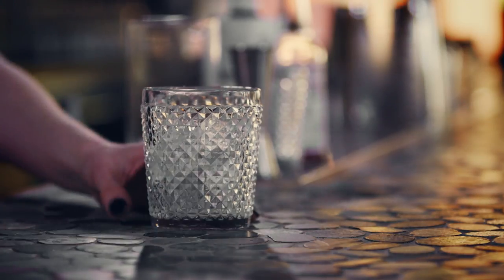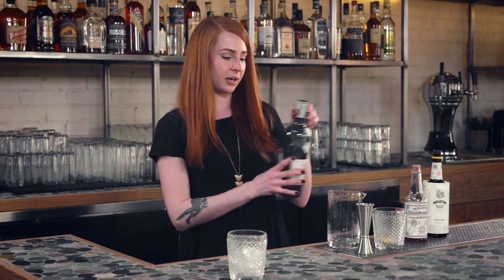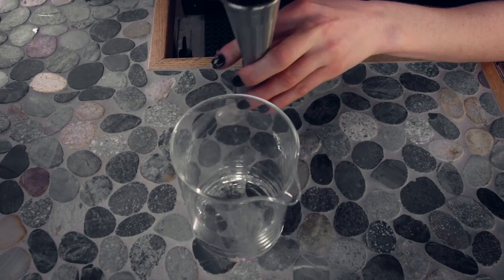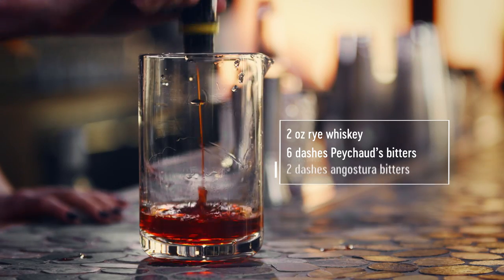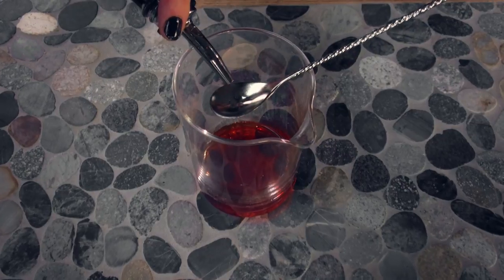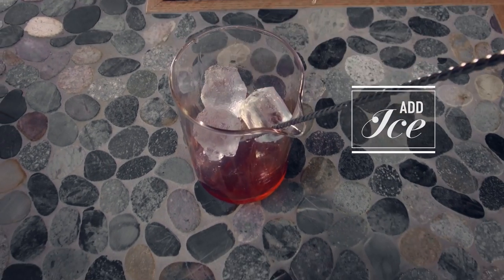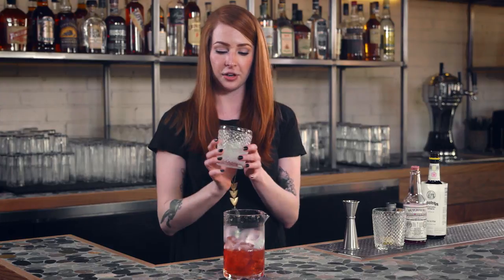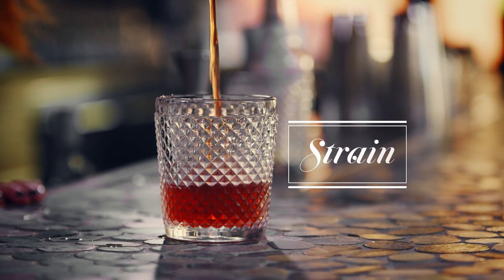How to make a proper Sazerac cocktail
In our season finale of A.V. Cocktail Club, Chicago bartender and Louisiana native teaches us the proper techniques to make the quintessential New Orleans cocktail: the Sazerac.

2 oz. rye whiskey
6 dashes Peychaud’s bitters
2 dashes angostura bitters
1 heaping tsp. demerara syrup
absinthe

First, take a rocks glass and fill with cracked ice. Add a few swigs of absinthe and set glass aside. Separately in a mixing glass, add rest of ingredients over ice and stir for 30 seconds. Finally, take the rocks glass with absinthe, discard its content (down your gullet is ideal), then strain contents of mixing glass into absinthe-rinsed glass. Rim with essence of lemon peel.